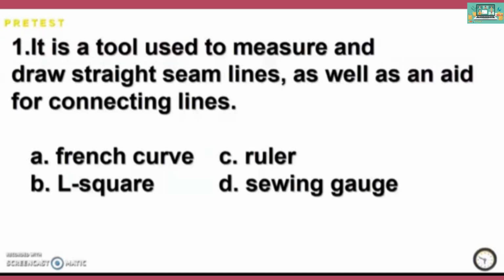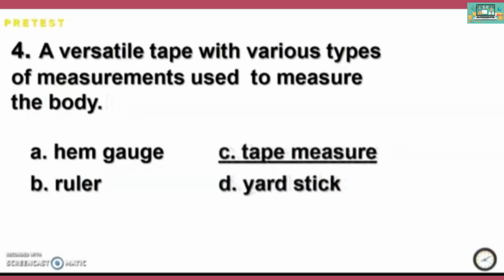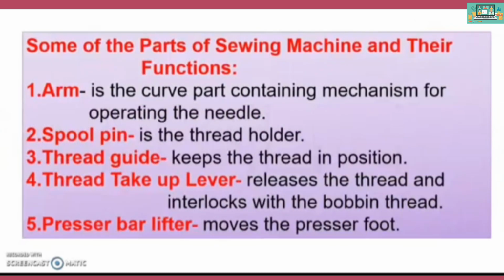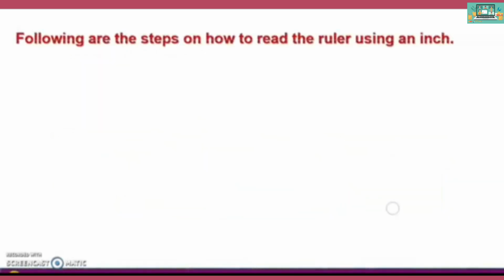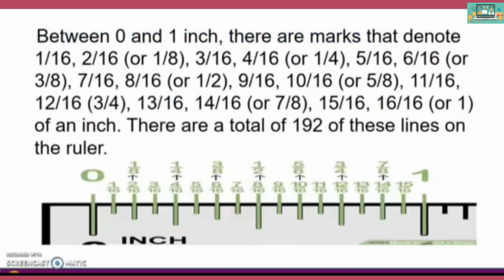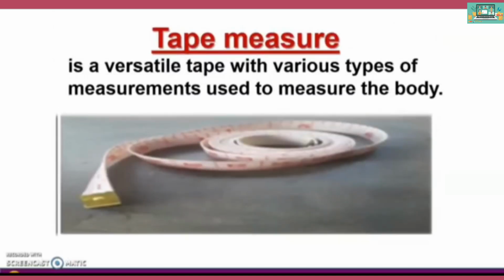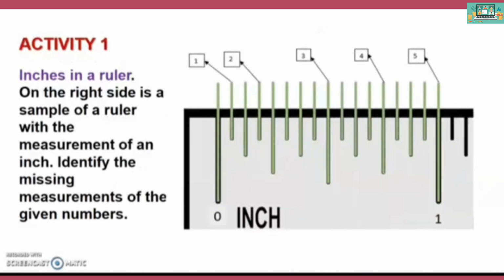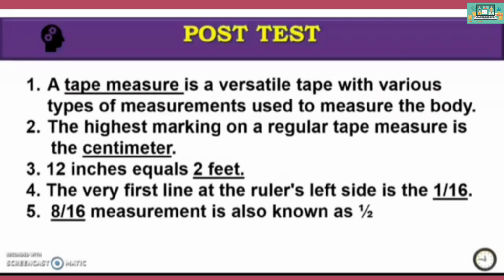How to Use Ruler and Tape Measure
Dressmaking and Tailoring
Select Appropriate Measuring Tools
TLE 7

At the end of the lesson, the students are expected to:
1. select Appropriate Measuring Tools
2. demonstrate how to read tape measure and ruler properly
2. Recognize the importance of the given tools